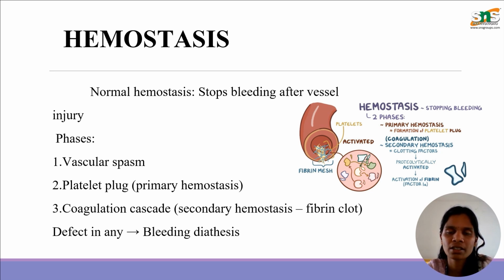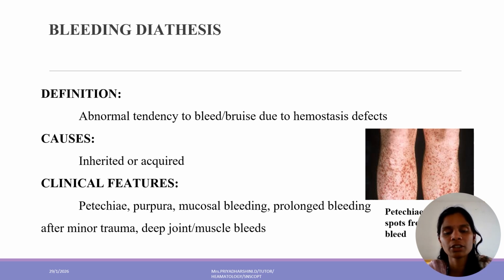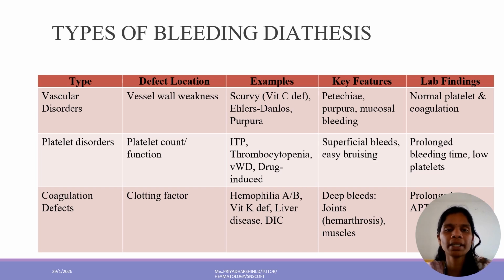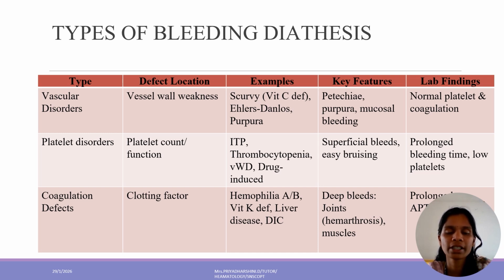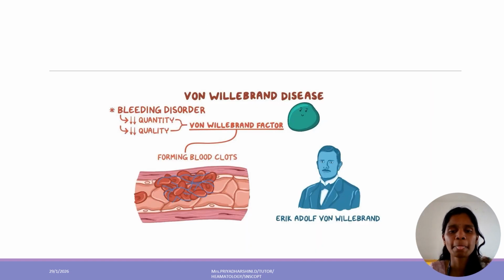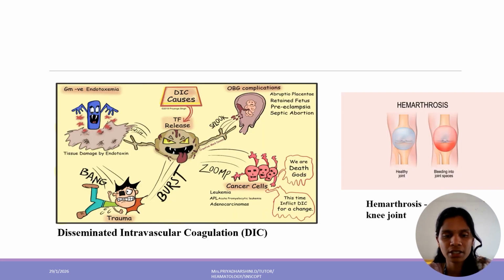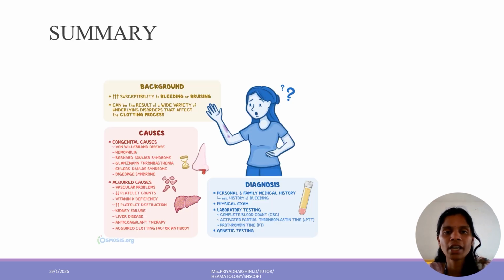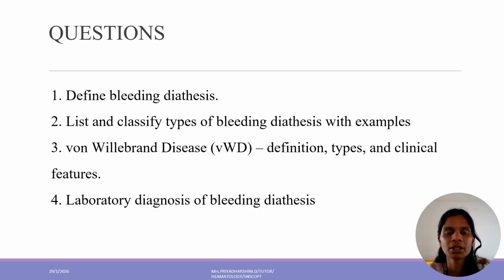BLEEDING DIATHESIS| GENERAL MEDICINE| SNS INSTITUTIONS